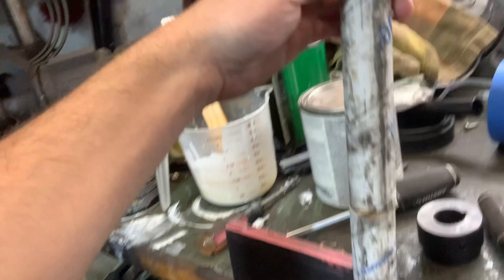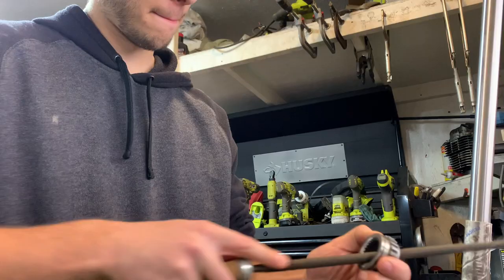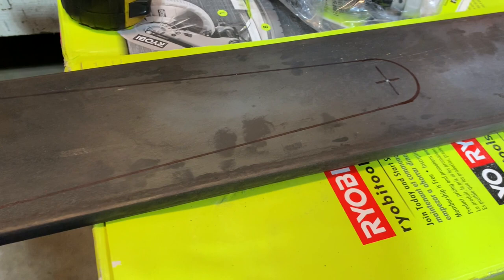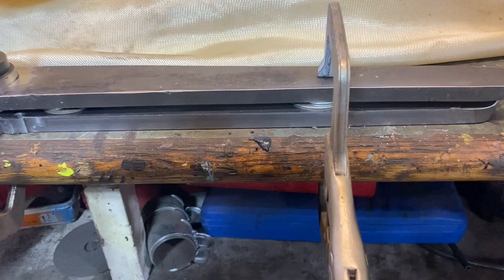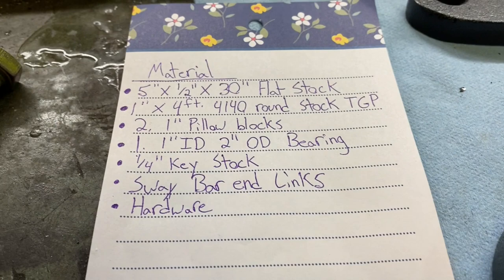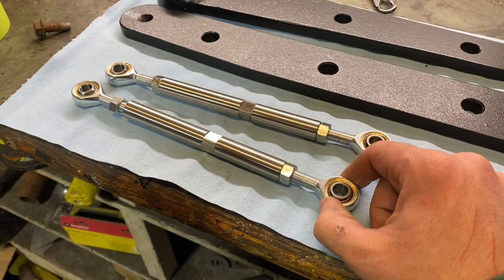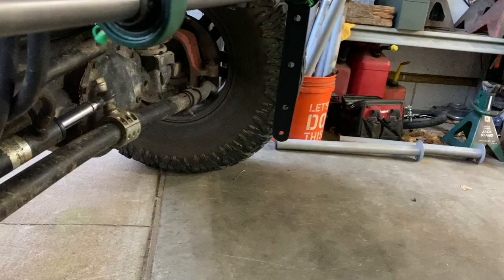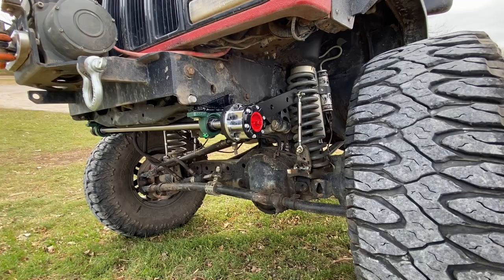HOW TO BUILD THE BEST (OFFROAD SWAYBAR) CHEAP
In this video i build a custom offroad sway bar from scratch. it has the ability to unlock and lock just by turning the hub.

Links for Parts i used to make this.
Pillow Block

anti rock
anti-rock
sway bar